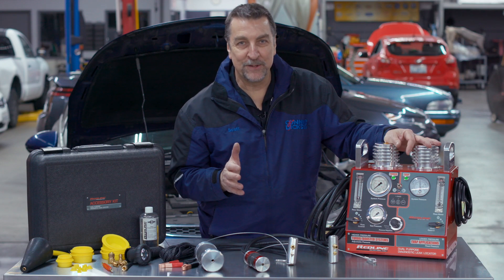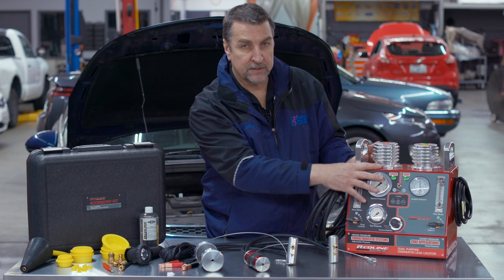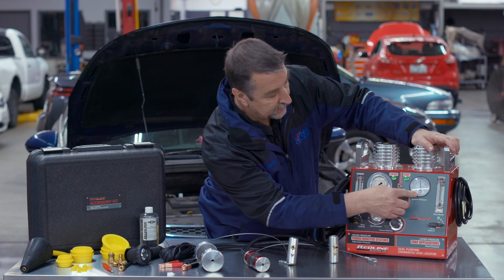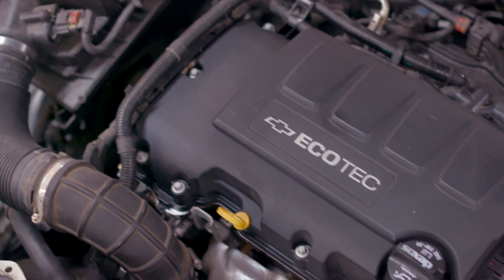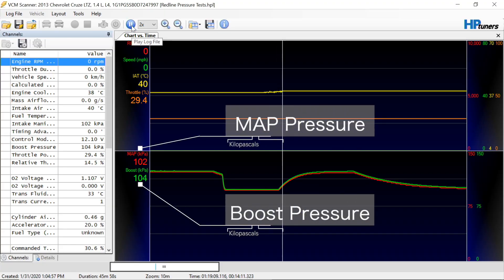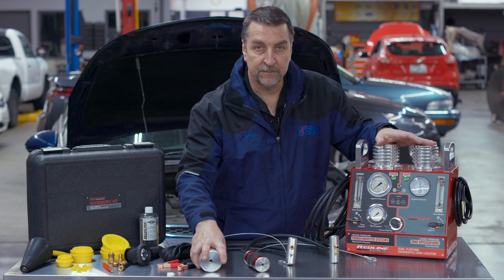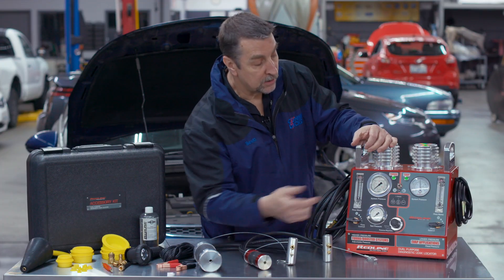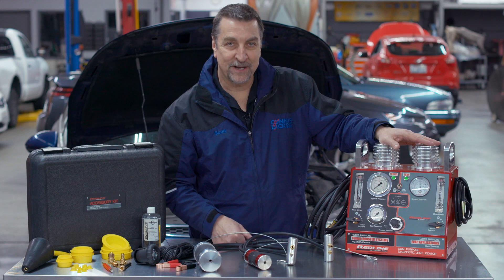Tool Review: Redline Detection Dual Purpose Diagnostic Leak Locator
In this video, Scott Brown, ASE Master Certified L1 Technician, reviews the Redline Detection Dual Purpose Diagnostic Leak Locator.